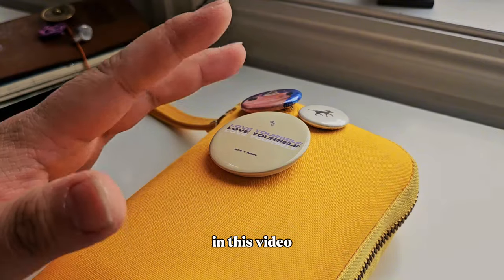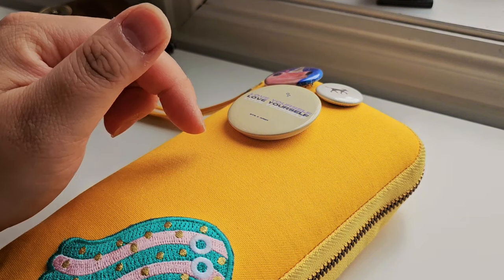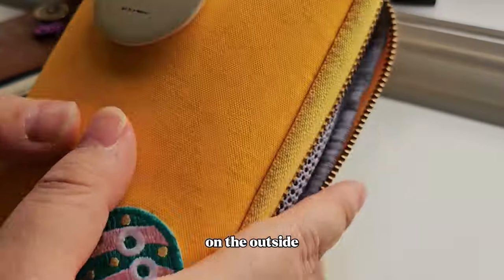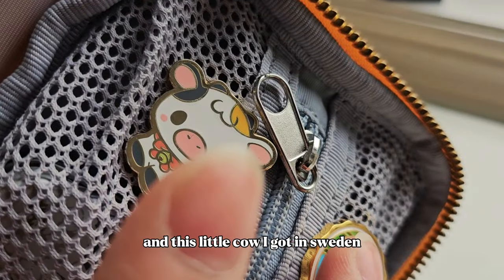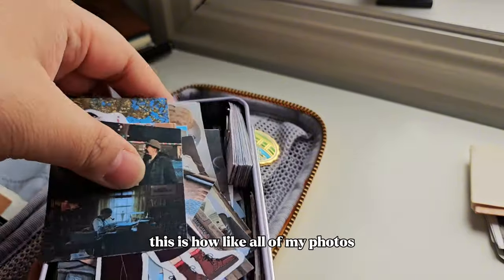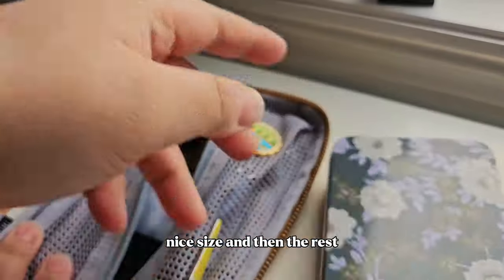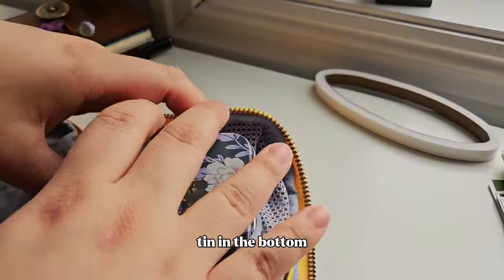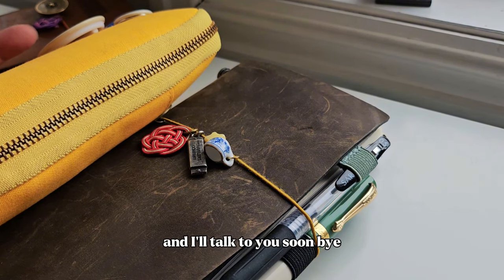+ what's in my hobonichi drawer pouch | journal supplies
hi hello welcome
+ open for commentary, software, social media and more 🌙

+ hi friends. here's another type of video that's probably familiar to you. a "what's in my journal pouch" I forgot to change the size of the subtitles so they're a tad big today but I'll be honest with you, I'm too lazy to change it hehe, other than that there's not much to say about this one except for enjoy. until next time. stay safe~!!

filming setup
+ I use my samsung galaxy z flip 5 to film and capcut to edit

I hope you have a good day, good evening, goodnight wherever you are~!